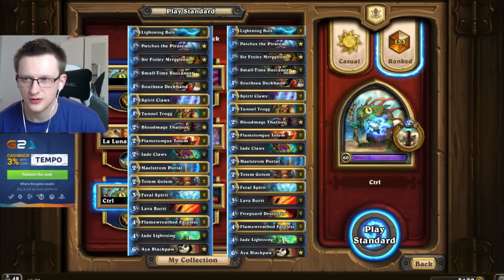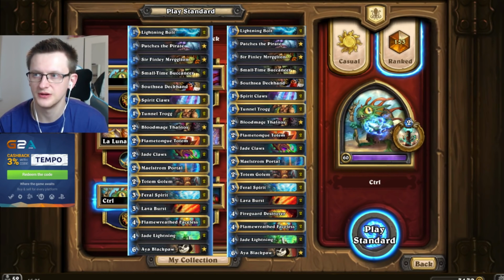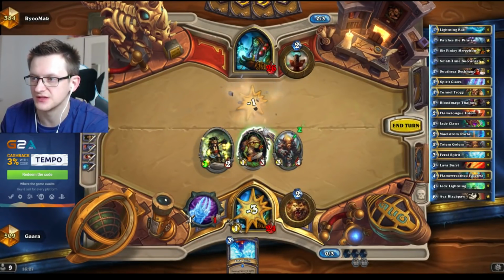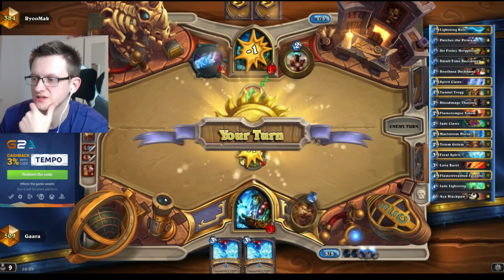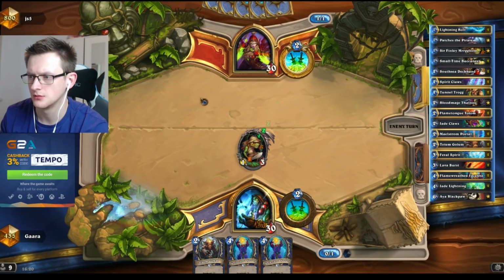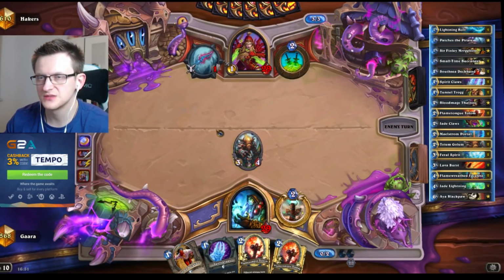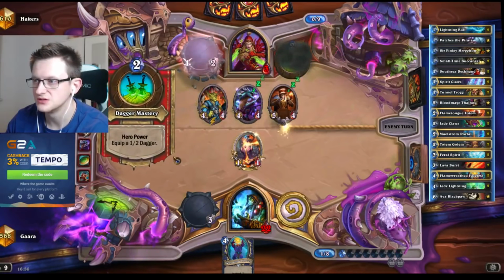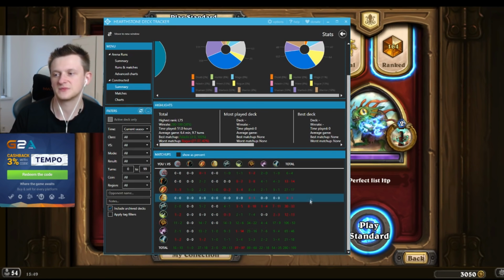Mean Streets Of Gadgetzan Aggro Shaman [Beat the Ladder With Gaara Ep.10]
Follow me aswell on my other Social Media!

😎 Stream - Streaming from Tuesday - Sunday from 10 AM CET to 2 PM CET